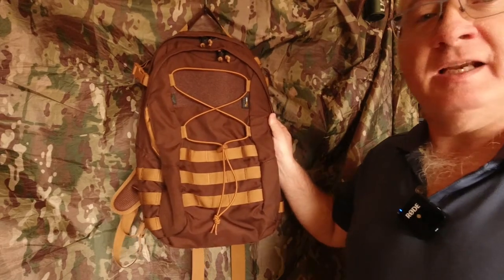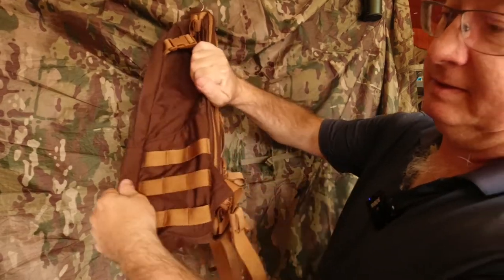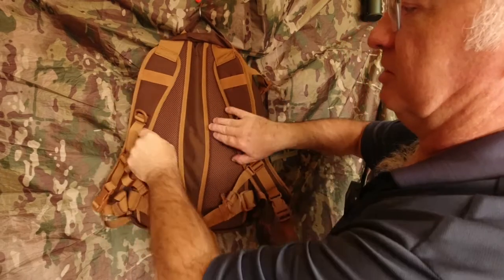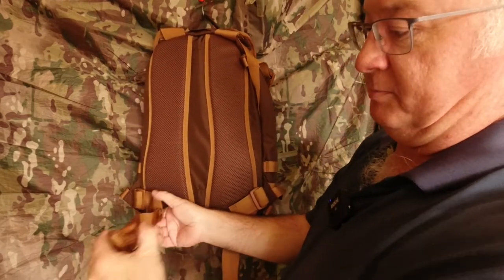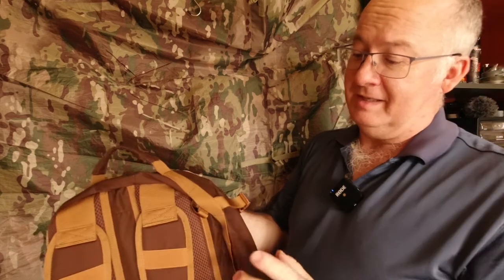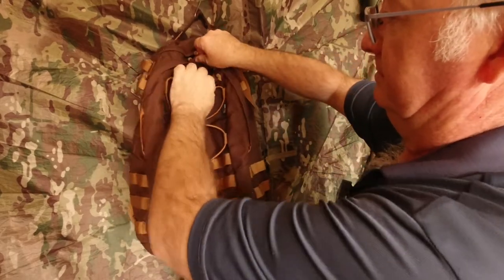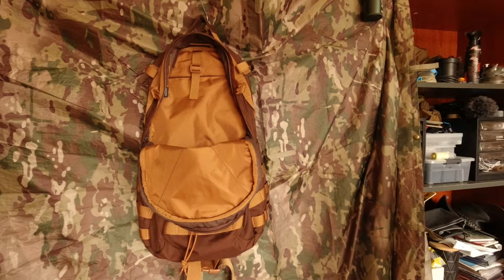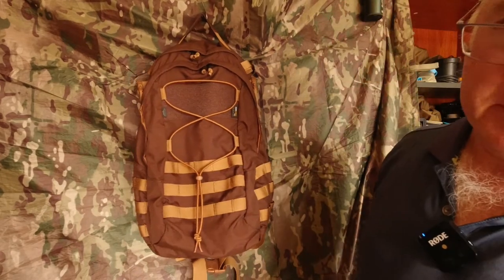Helikon Tex EDC Backpack Building my Get Home Bag part one.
Building my Get Home Bag part one.

The Every-Day Carry Rucksack by Helikon-Tex is the name for the essentials that are with us every day. This backpack is versatile and well though-out exactly what an EDC backpack should be – designed with everyday carry requirements in mind. The backpack has spacious, two-chamber construction. The main chamber has slick interior, without any additional pockets or organizer's, only with hydration bladder hanger. Front chamber is lined with soft velour Velcro fabric, compatible with Helikons' Versatile Insert System®, which allows you to personalize your backpack as you need. Front and sides of the packs are covered with MOLLE/PALS compatible webbing so you can attach MOLLE/PALS Pouches for extra storage. Additionally, there is a large piece of loop-velcro for various patches on front of the pack.

DETAILS
Made of 500D Cordura® fabric
Velcro ID panel
Front chamber lined with velour velcro
Hydration bladder hanger (Hydration Bladder NOT included)
Comfortable carrying handle
Comfortable carrying system
Anatomical shoulder straps
Hip belt
Shock cord with cord lock
MOLLE/PALS system
Woojin® buckles
YKK® zippers
SPECIFICATIONS
Dimensions: 29cm x 46cm x 13.5cm
Capacity: 21 Litres
Material: Cordura®
Weight: 1172g
Colour Options: OD Green, Adaptive Green, Coyote Brown, Earth Brown & Clay or Shadow Grey
Manufacturer Number: PL-EDC-CD